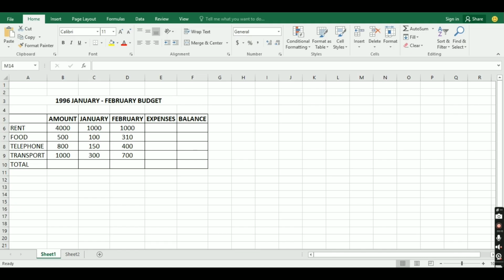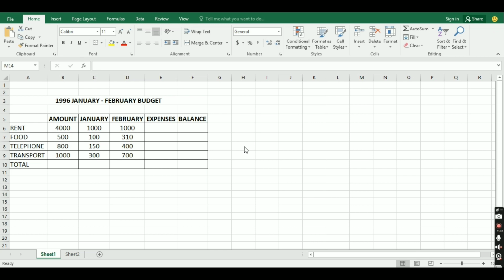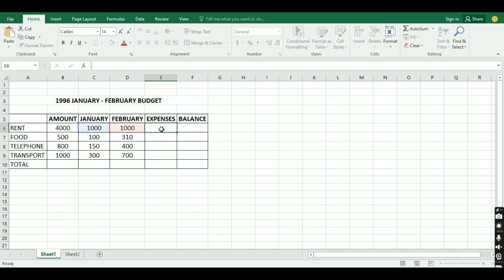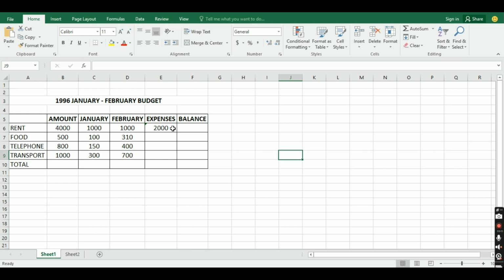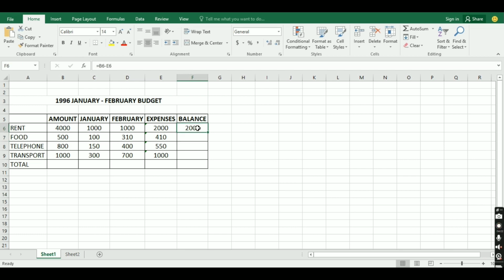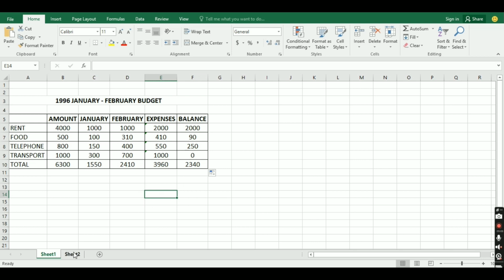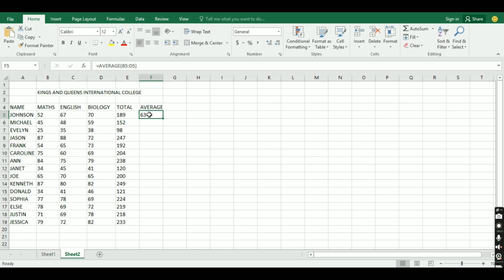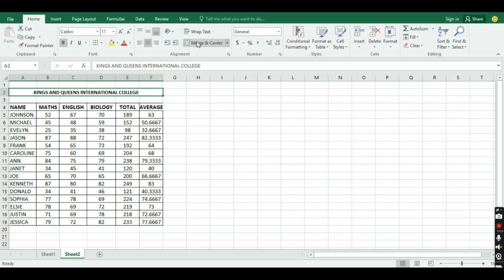HOW TO USE FORMULAS IN EXCEL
This video is about how to use Excel for beginners. Learn how to use formulas in Excel